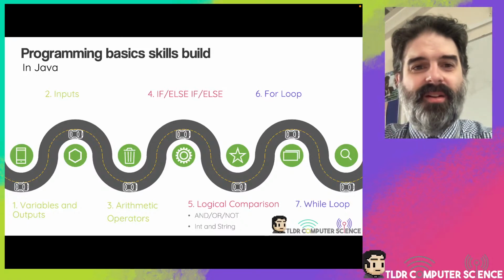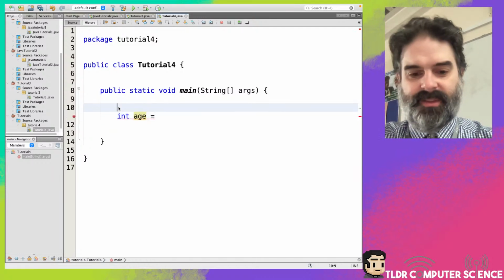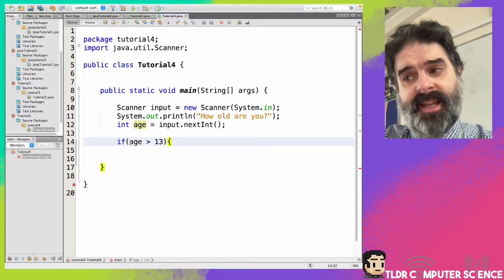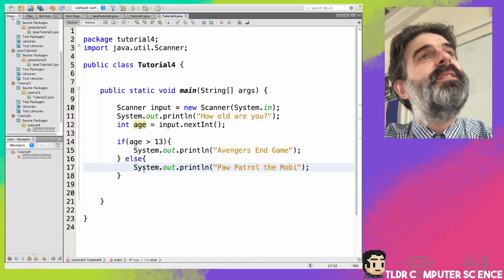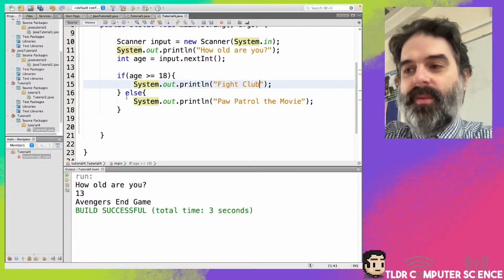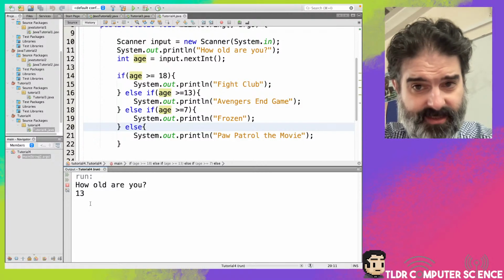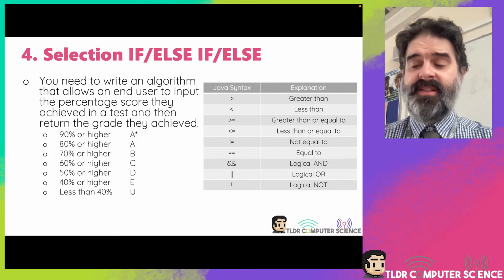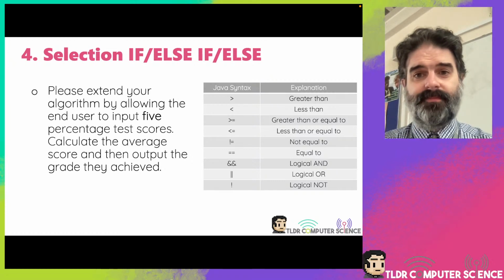Java Programming Tutorial 4 - IF/ELSE IF/ELSE (Selection)